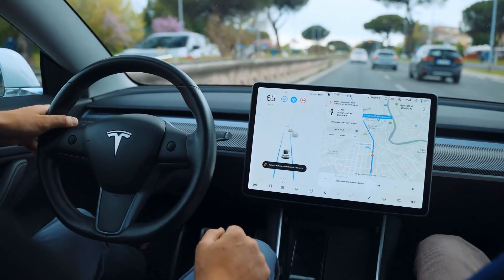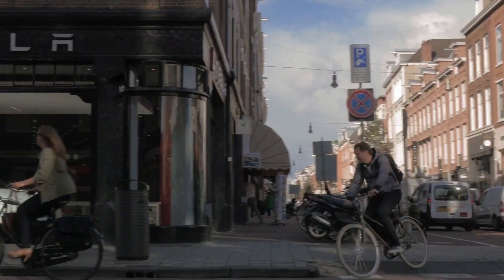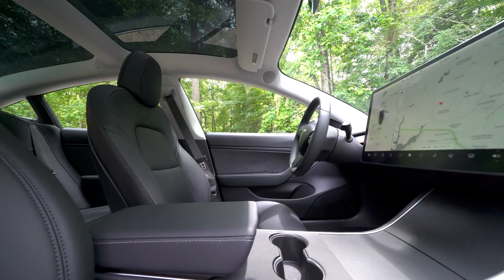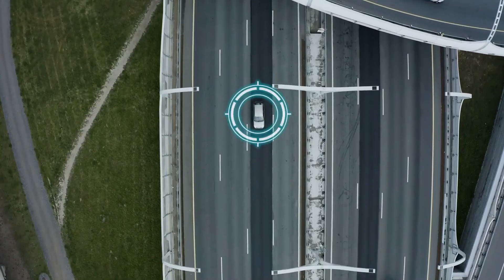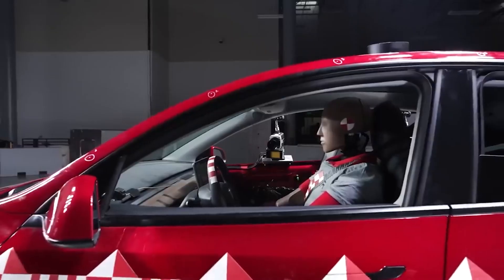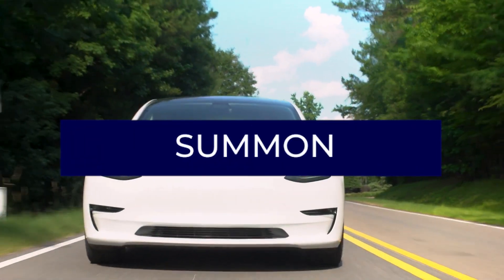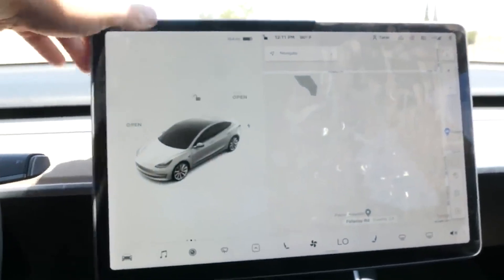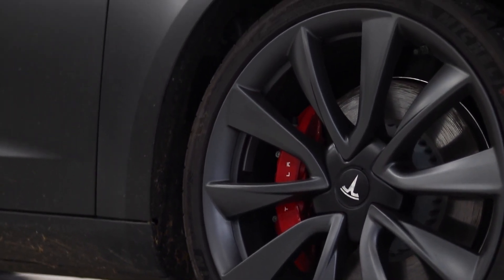TESLA FSD - No more hands on the wheel?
Hello! Welcome to Techonic, your home for all things Tech.

You are currently watching TESLA FSD - No more hands on the wheel?

Self-driving cars are the future! But will we ever truly be able to let go of the wheel? Tesla's Full Self-Driving feature might just let us do that. Watch this video to see how it works!

Techonic is a channel for all things technology! From product reviews to tips and tricks, we've got you covered.
Our channel is dedicated to providing you with the latest in technology news, reviews, and how-tos. Tech-related content for all levels of users. From beginner to expert. Our channel has content for everyone, so make sure to check us out!